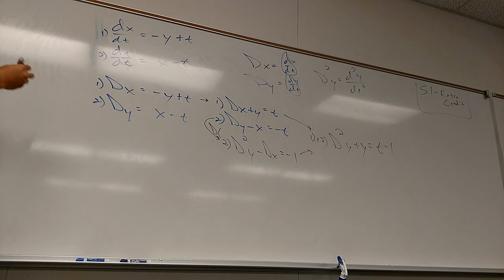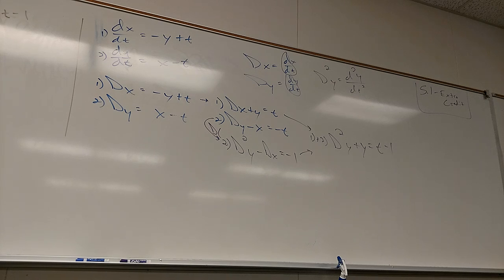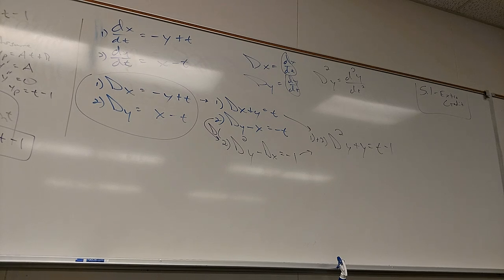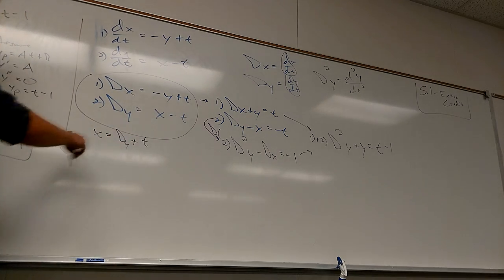Math 285, Apr 16 Lecture, part 2